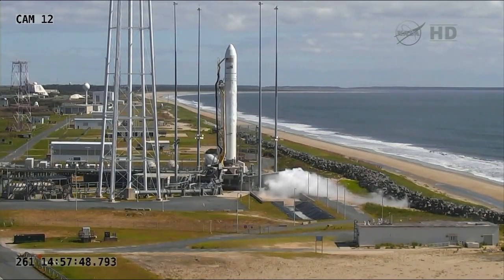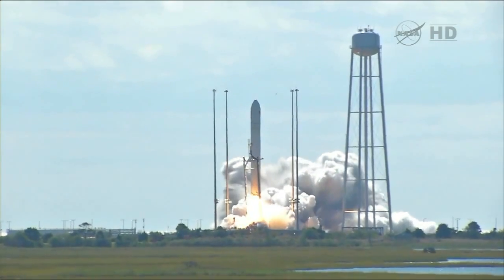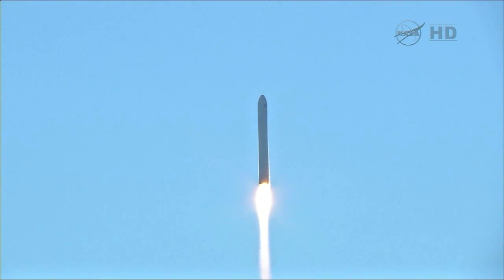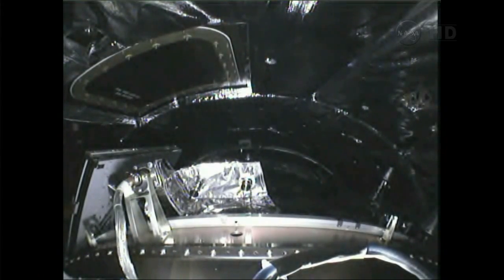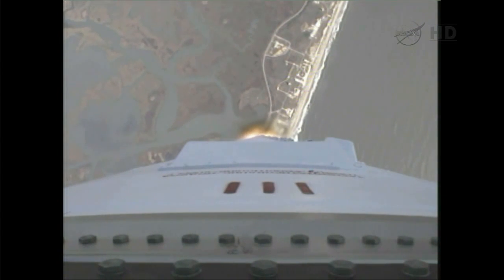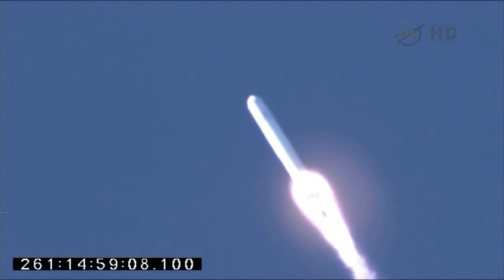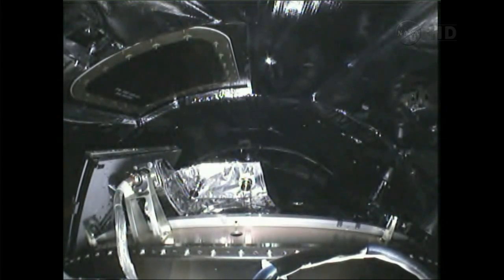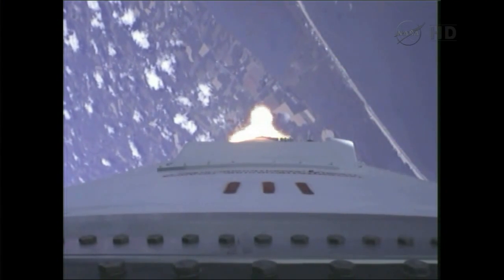Antares Rocket Lifts Off!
NASA commercial space partner Orbital Sciences Corp. of Dulles, Va., launched its Cygnus cargo spacecraft aboard its Antares rocket at 10:58 a.m. EDT Wednesday from the Mid-Atlantic Regional Spaceport Pad-0A at NASA's Wallops Flight Facility in Virginia.